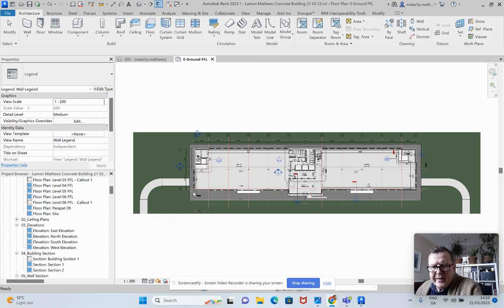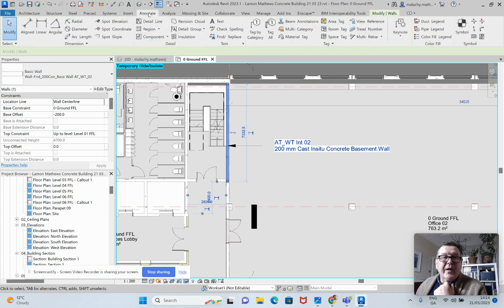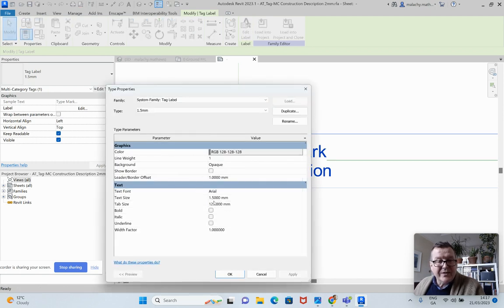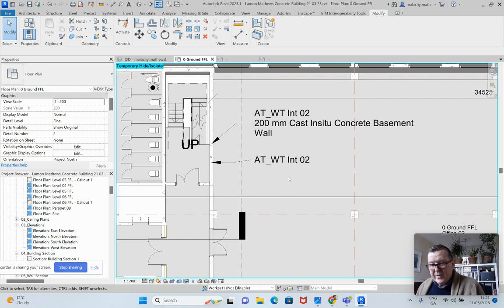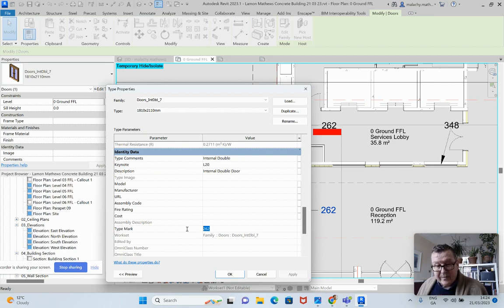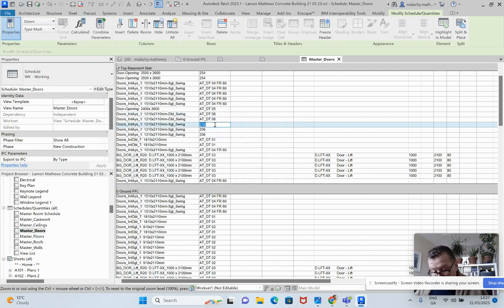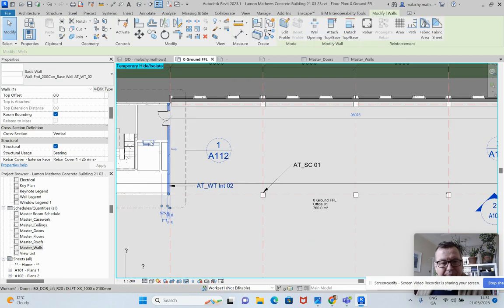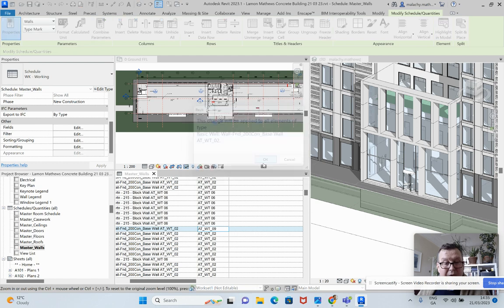TECH2200 Concrete Building - Data 3 - Multi-Cat Tags - Part 1